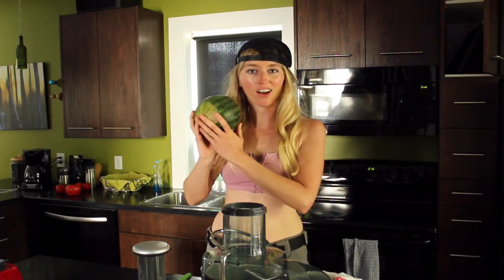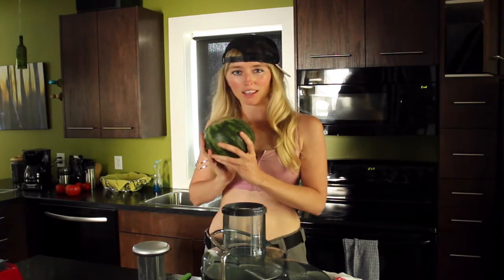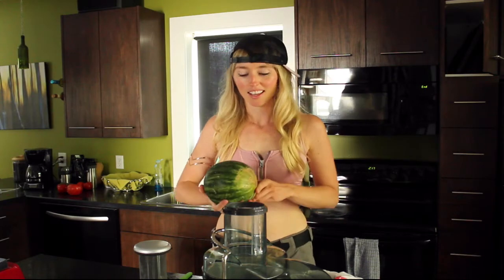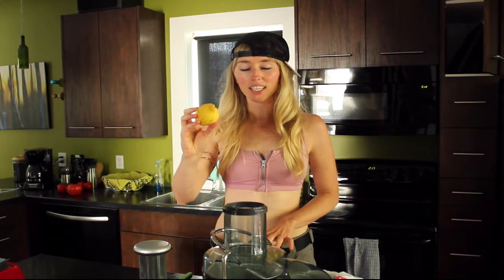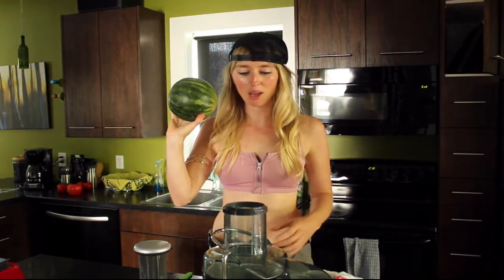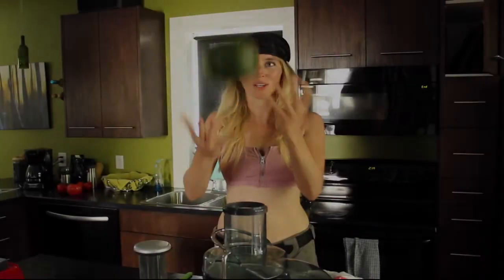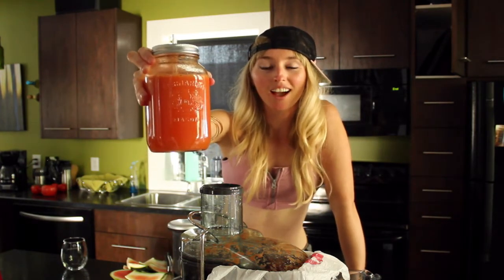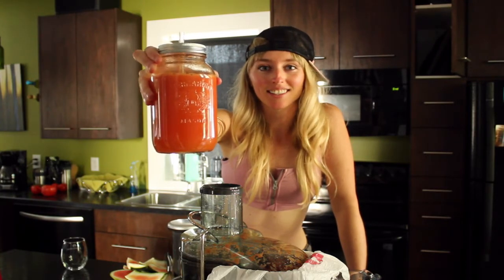NATURE'S POWERFUL CANCER KILLER JUICE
📕📗 Check out my Healthy Recipes for Life & Clear Skin for Life eBooks

Thanks for all your support at beerising Much Love & Gratitude ❤️!!! Healthy Recipes for Life - 70+ Delicious Recipes